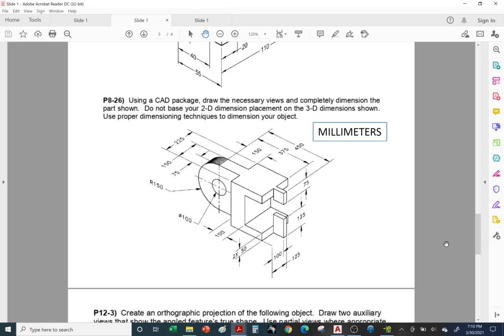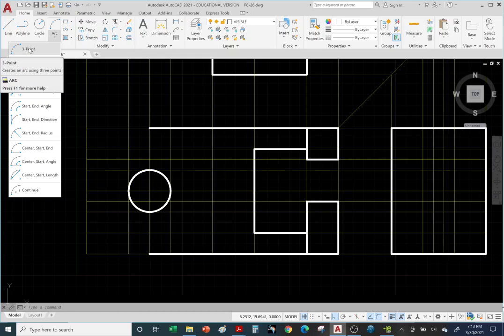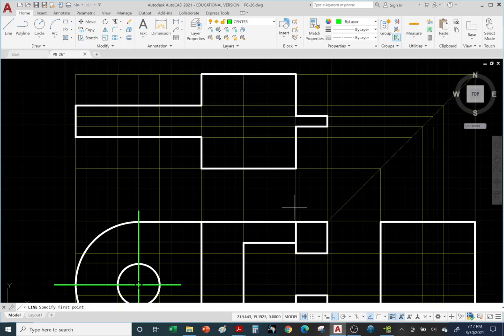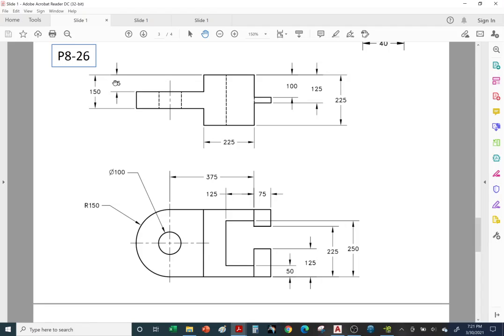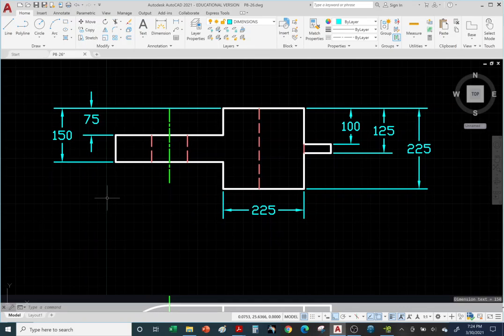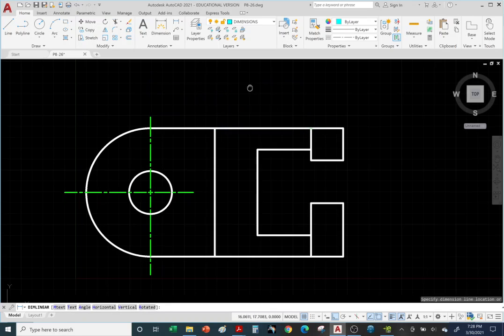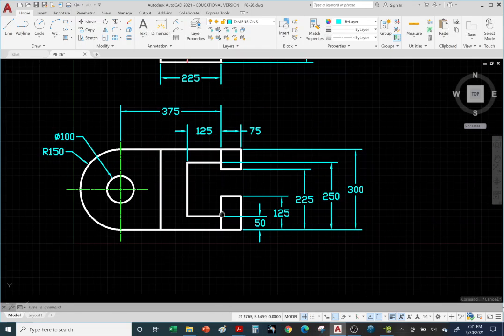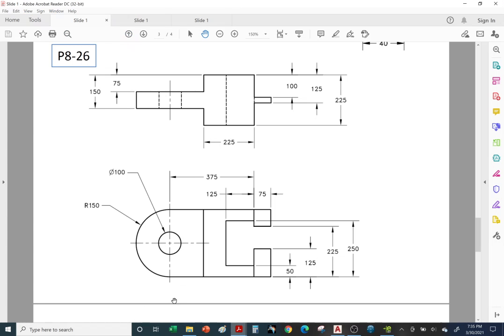Problem 8 26